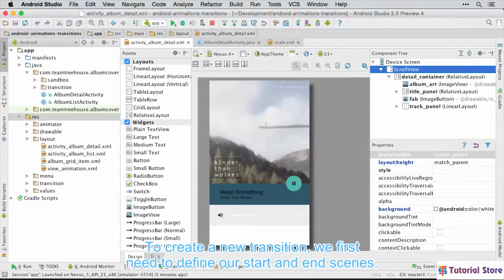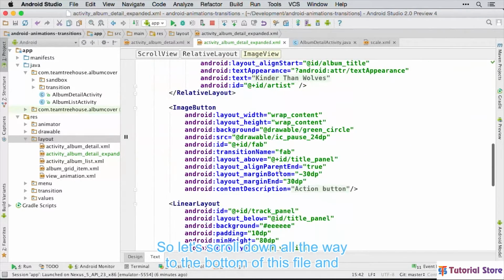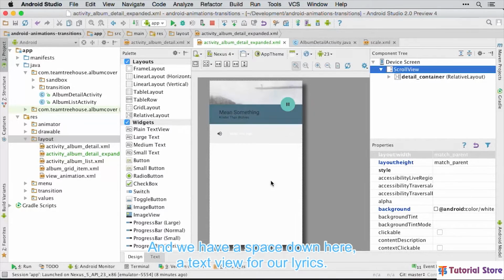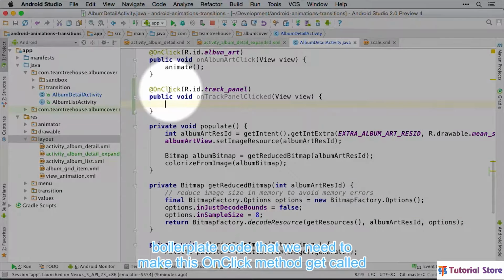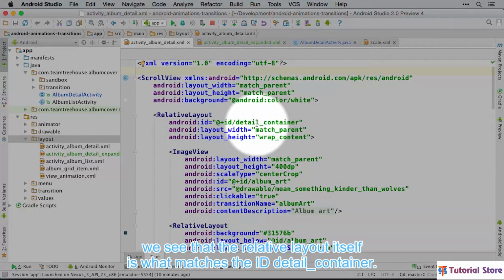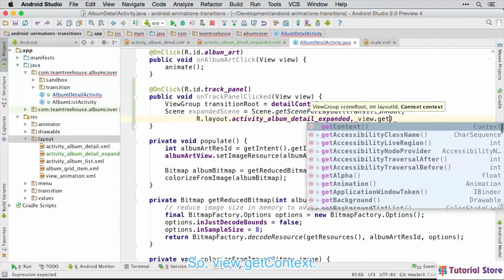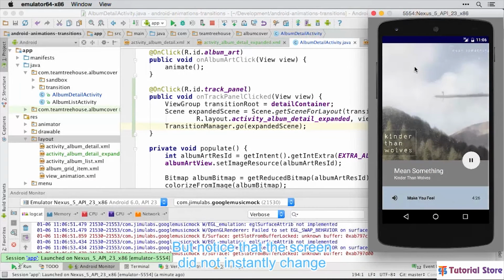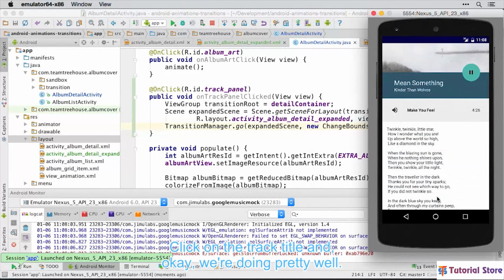Adding A Transition In Your Design ¦¦ Android Tutorials From Treehouse